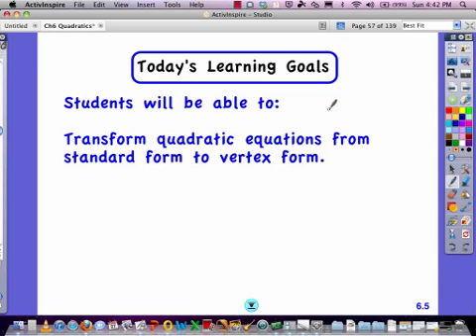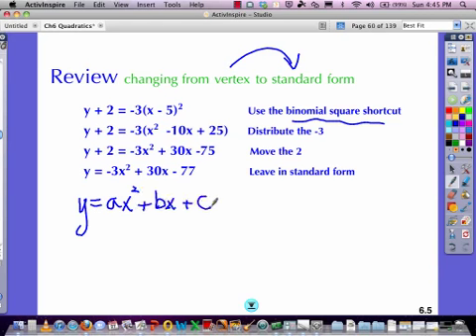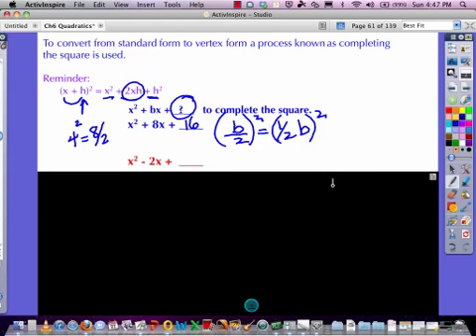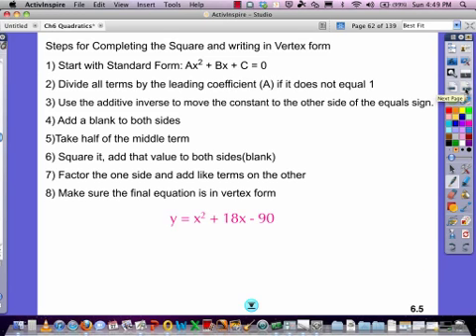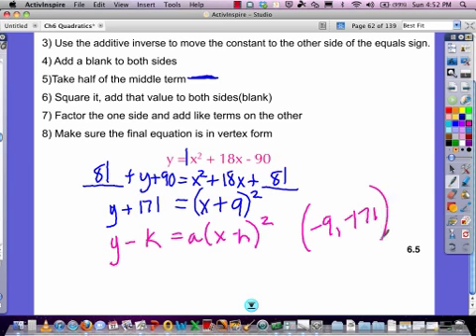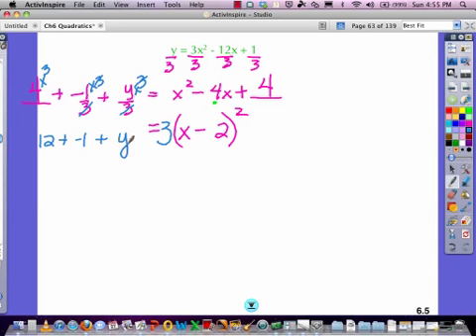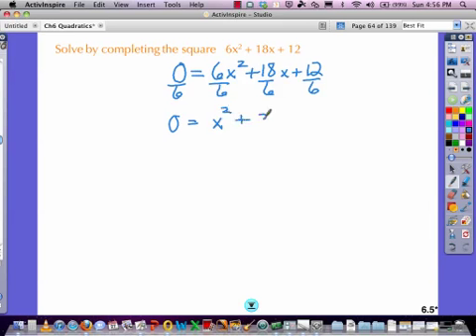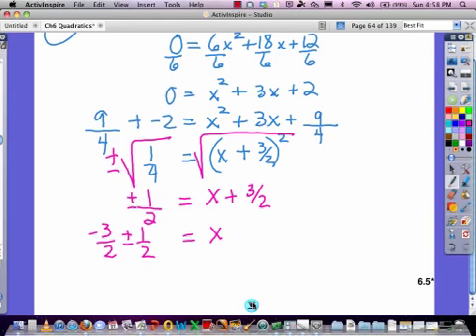Algebra 2 Lecture 6-5